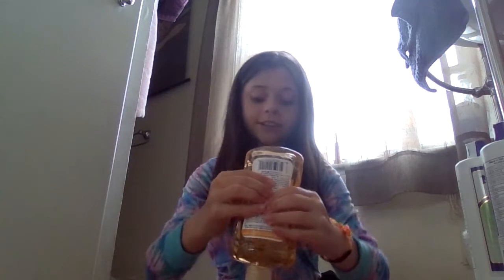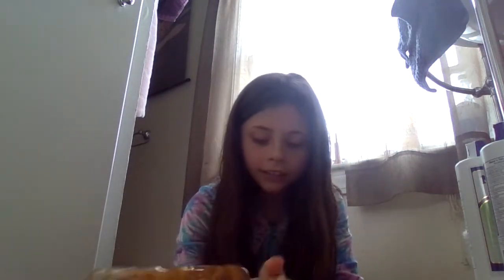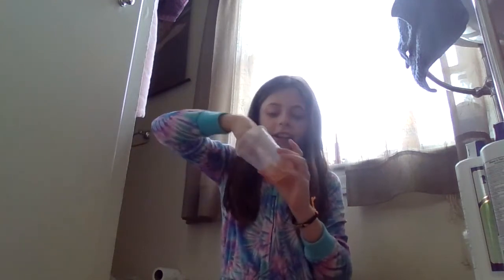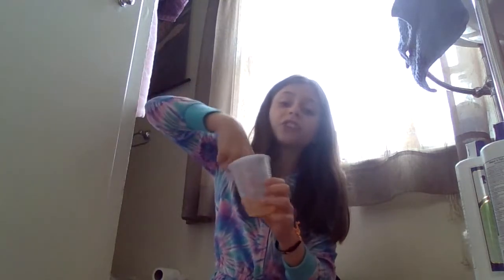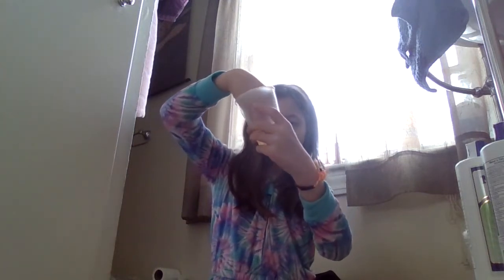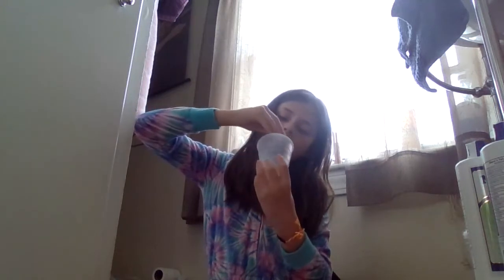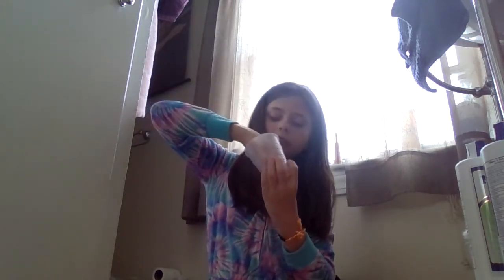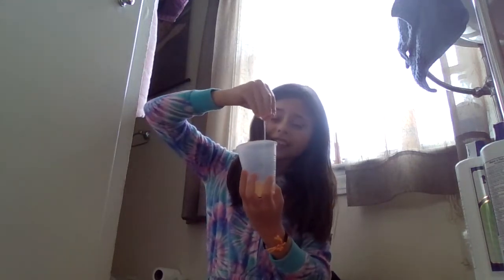no glue slime